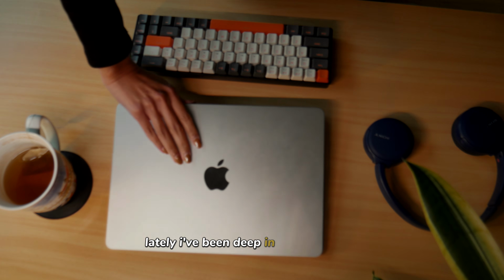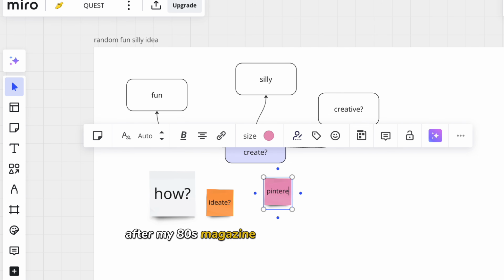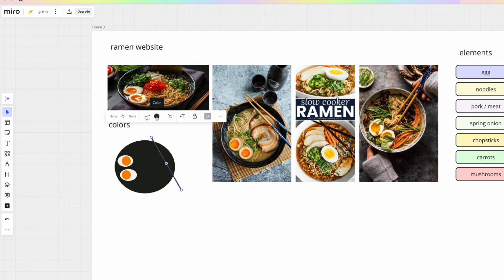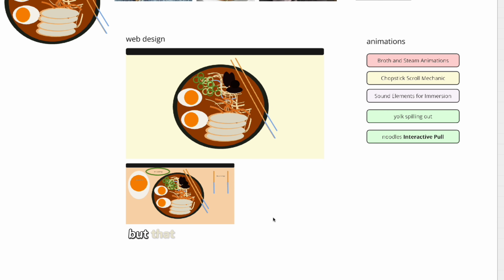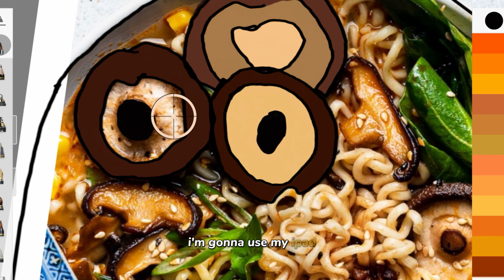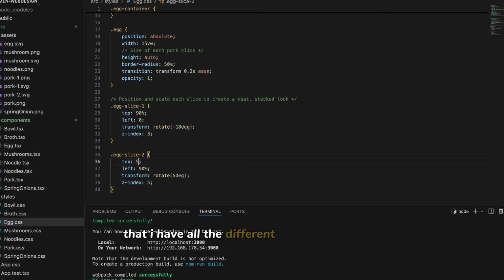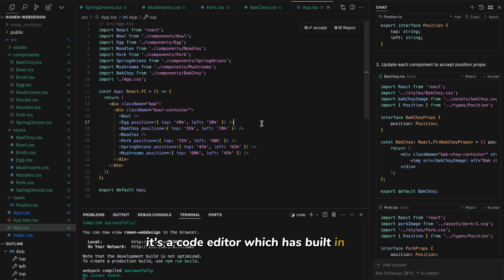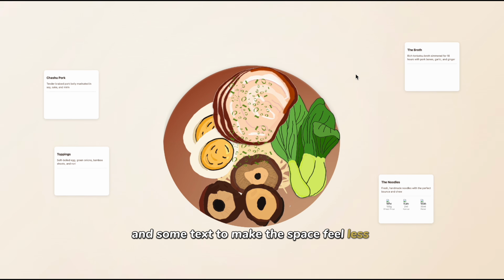I Coded a Ramen Website from Scratch in 24 Hours! (Design & Code with me)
Join me for a step-by-step journey as I design and code a complete website from scratch! Dive into the day-to-day process of a software engineer as we move from brainstorming and ideation to animations, drawing, SVG creation, and even 3D modeling. Perfect for anyone interested in web design, coding, or just curious about a developer's creative process!

I spend less than 24 hours across 4 days to build this working on this after work

📅 **Episode Breakdown:**
- 00:00 | Day 1: Website Ideation & Brainstorming
- 01:39 | Day 1: RAMEN Theme Inspiration 🥢🍜
- 03:04 | Day 2: Adding Animations & Coding Essentials
- 05:07 | Day 3: IPad Sketching & SVG Graphics 🎨
- 07:52 | Day 4: 3D Bowl Creation & Final Touches 🚀

📚 RESOURCES & CODE:
🖥️ My Desk Setup (keyboard, monitor, chair, everything)
🎥 My Filming Gear (camera, mic, lighting)

### About Me:
Hey! I'm Gauri, a software engineer based in Berlin, originally from Singapore 🇸🇬. On this channel, I share insights into my tech-driven life, productivity tips, and behind-the-scenes glimpses of my work and travels. 🚀